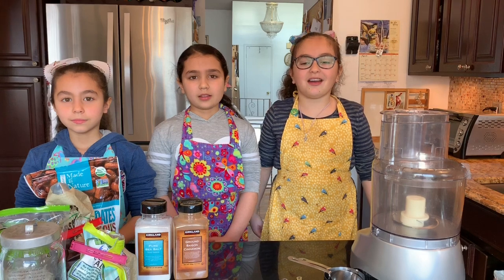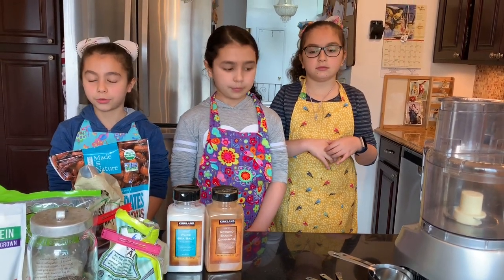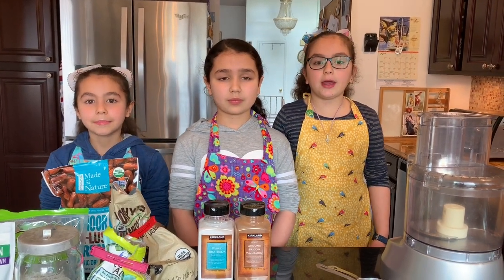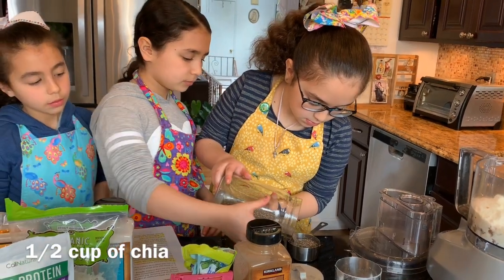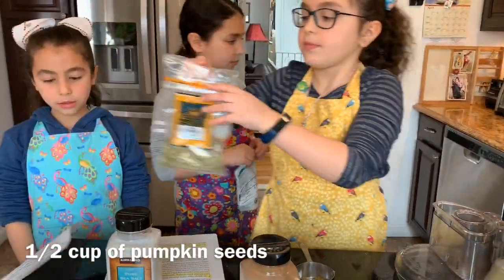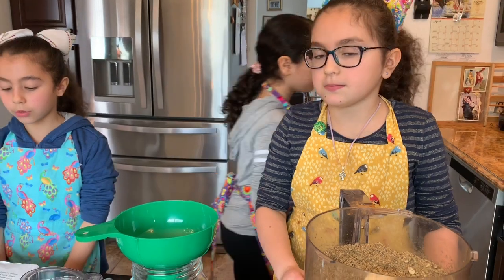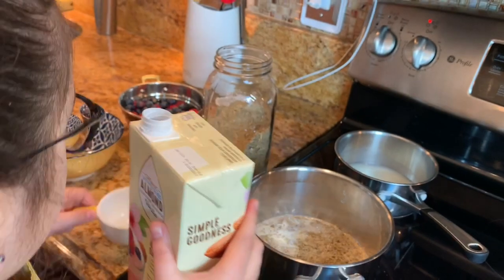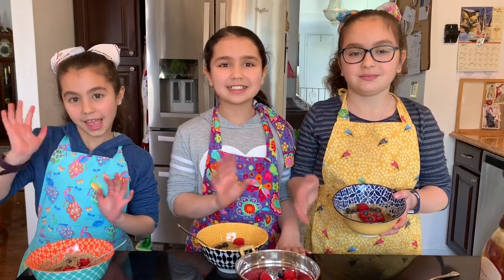Paleo/Grain Free/Gluten Free/Hot Cereal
Three little sisters are talking about the Dangers of Sugar and cooking Paleo/ Grain Free/ Gluten Free Hot Cereal!
Episode 1 description
Grain free/Paleo Hot Cereal recipe
You need:
• food processor
• measuring cups and spoons
• airtight container for storage
• A pot to cook the cereal on the stove top or to warm up the milk
• 1 cup of pitted dates (or other dried fruit like dried apricots, prunes, mango, raisins, etc.)
• 1 cup of coconut flour
• 1/2 cup of chia
• 1/2 cup of coconut flakes
• 1 cup flax seed meal
• 1/2 cup of hemp protein (optional)
• 1/2 cup of raw pumpkin seeds
• 1/2 tsp of sea salt
• 1 tsp of cinnamon
• milk of choice (1/2 cup per person)(we use unsweetened almond milk)
Instructions:
Place dates in the food processor and pulse 3-4 times to break it up into smaller pieces. Then add the rest of the ingredients and pulse it until well blended.
Transfer the mix into an air tight container and store it in the fridge.
Cooking:
Option 1
Put 1/4 cup of dry cereal into a bowl. Pour 1/2 cup of milk (per person) into a pot and warm it until hot on the stove top. Pour milk over the dry mix into the bowl and mix well. Add some fresh berries and the drizzle of honey for extra deliciousness. Enjoy!
Option 2
Place 1/2 cup of dry cereal (per person) into a small pot. Add 1/2 cup of milk (per person). Stir well, simmer on low heat for about five minutes. Add more milk if you wish looser consistency. Add some fresh berries and a drizzle of honey for extra deliciousness. Enjoy!

Need a private consultation to help you stop your sugar cravings?
Cost: 60$ for an initial questionnaire, a 45-minute call, and a follow-up email with a personalized sugar detox plan.